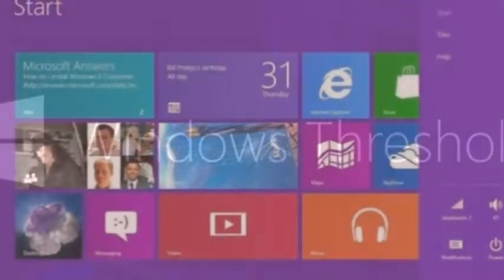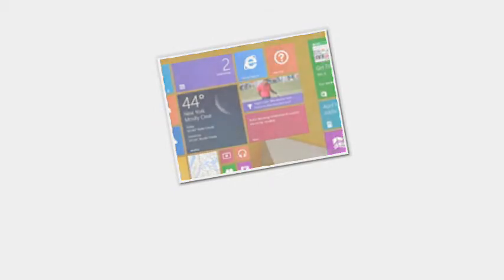Windows 'Threshold' To Drop Charms, Add Virtual Desktop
Microsoft plans to do more than just reintroduce a Start menu to make Windows 9, aka "Threshold," more appealing to Windows XP, Vista, and Windows 7 users.